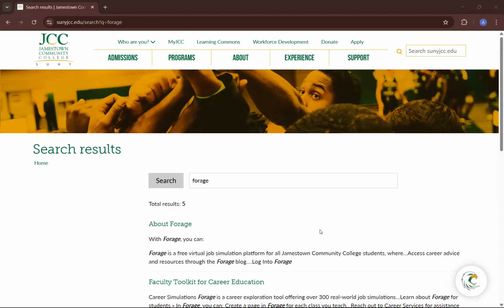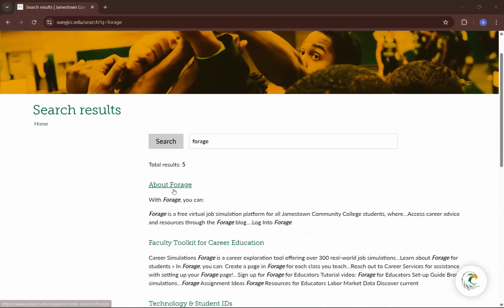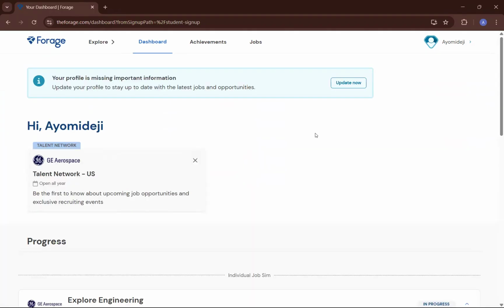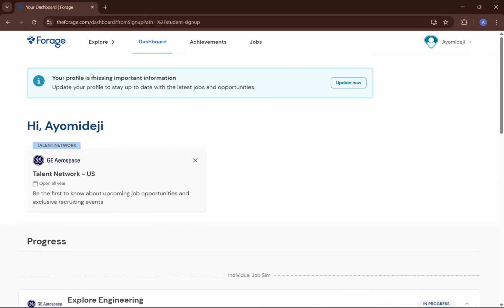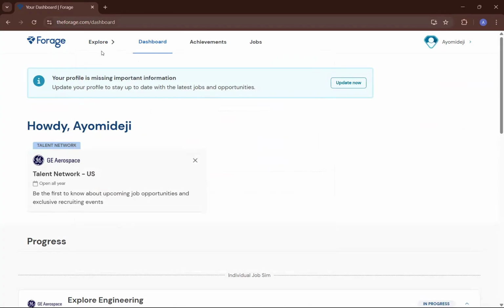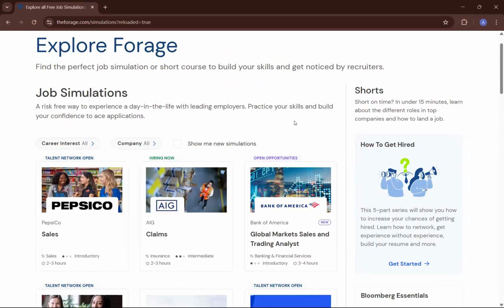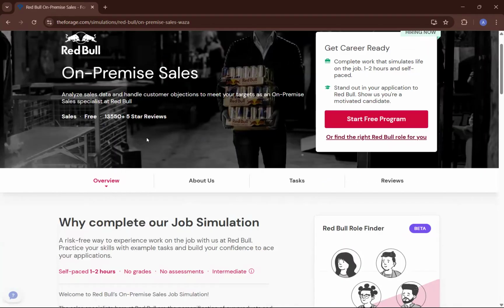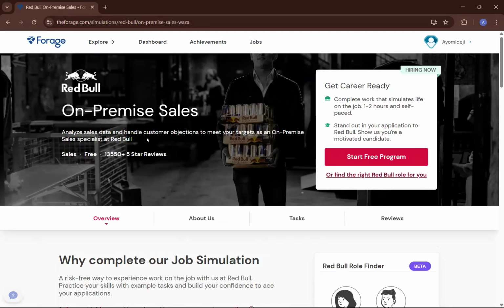Student Tutorial: Using Forage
Forage is a free online platform that allows students to complete virtual job simulations to build their skills and explore careers. Select simulations that sound interesting to you, complete at your own pace on your own schedule, and add to your resume & LinkedIn when you're done! This video walks you through how to use Forage.